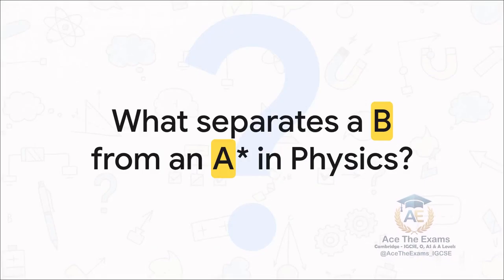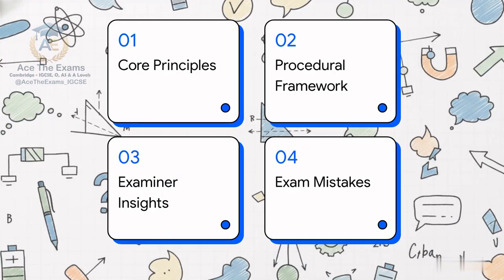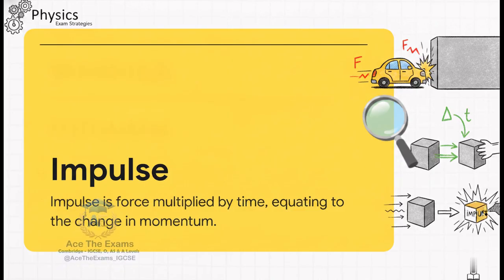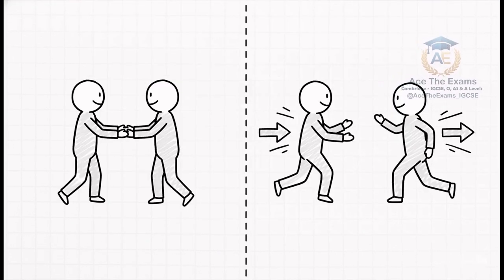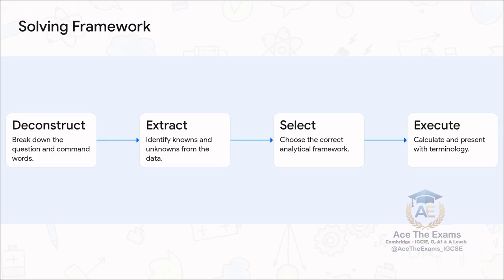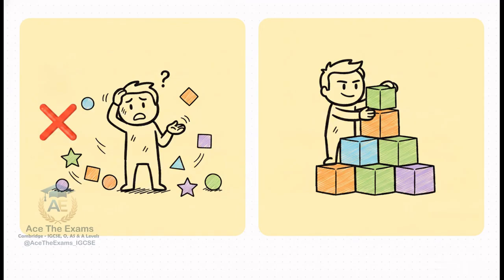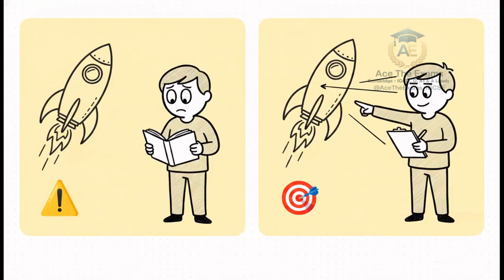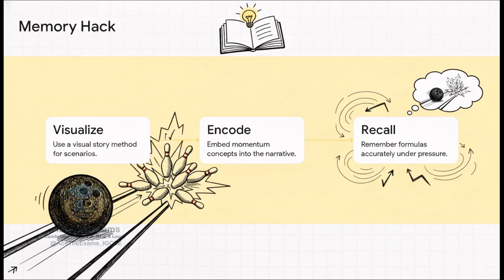Momentum, Impulse & Conservation - IGCSE Physics 0625